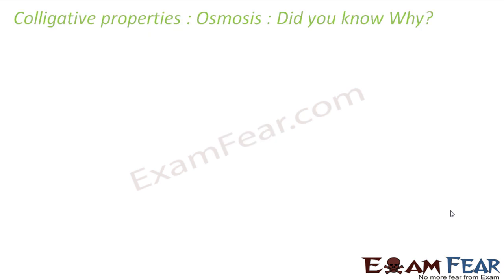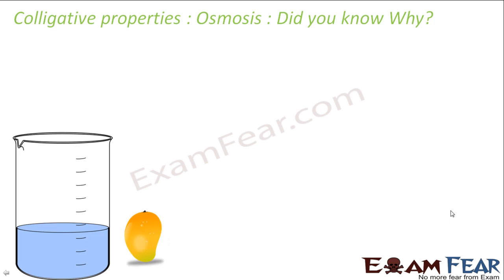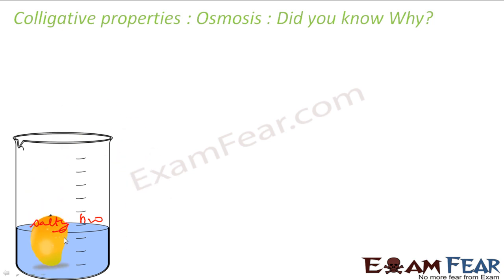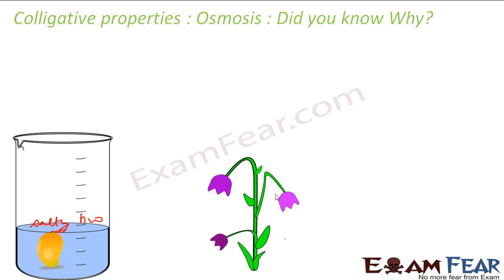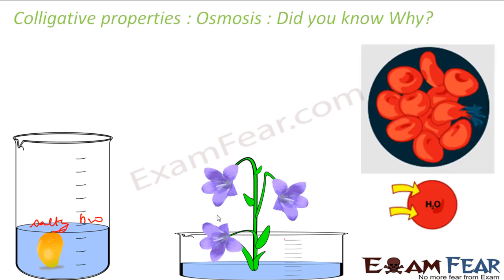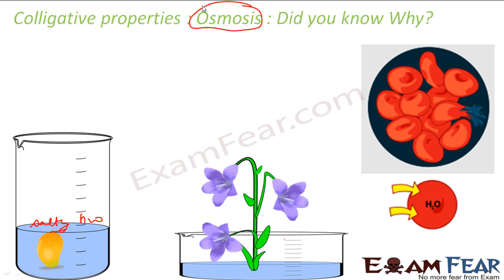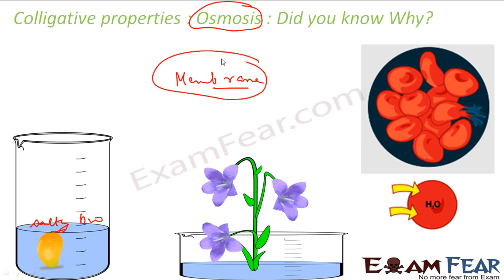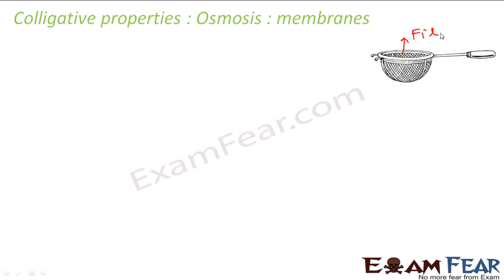Chemistry Solutions part 28 (Colligative Properties: Osmosis & Osmotic Pressure) CBSE class 12 XII